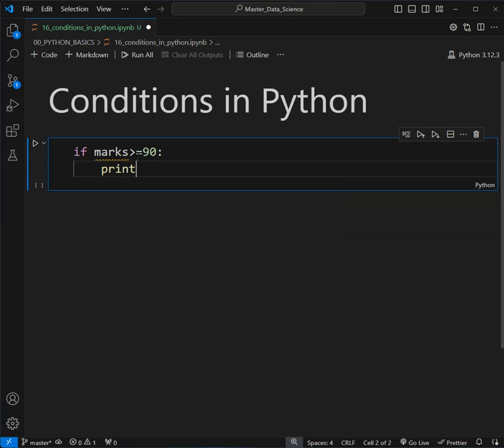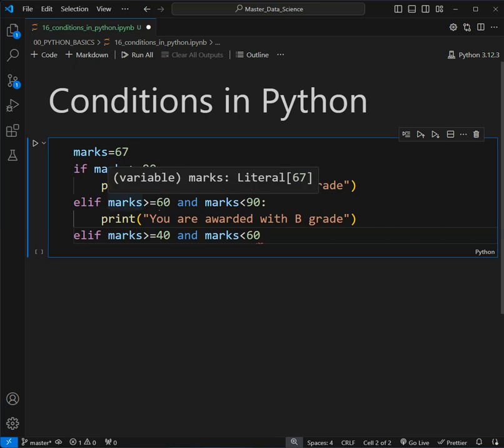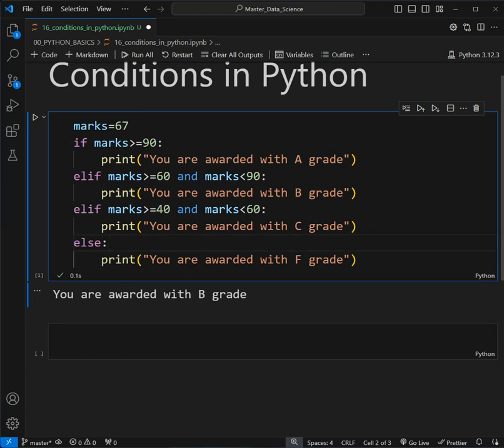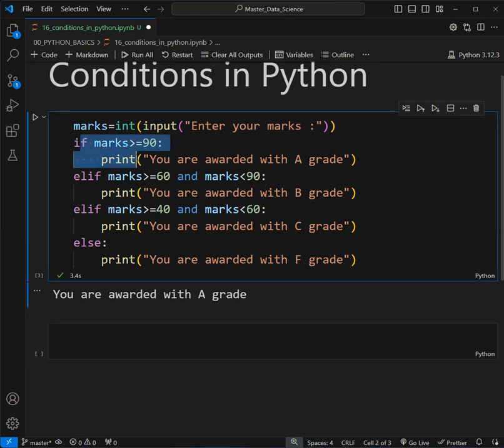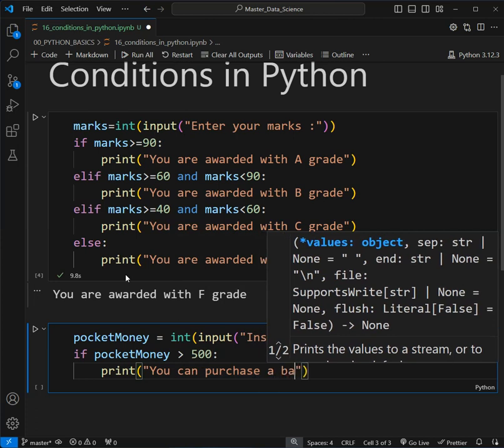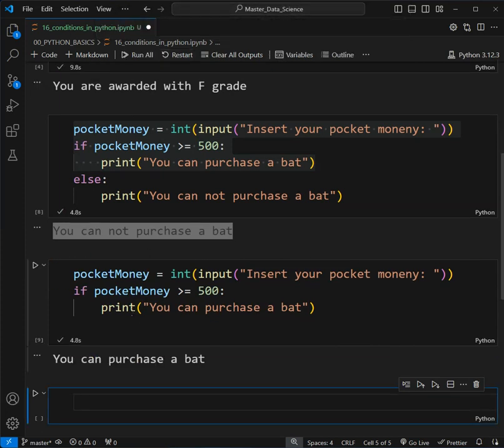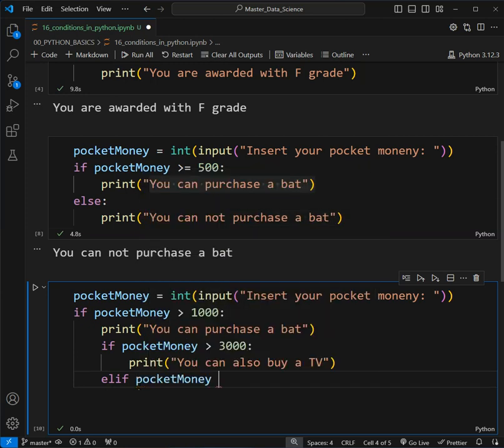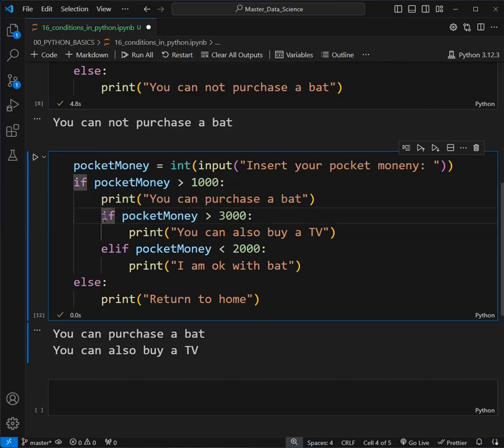Conditions in Python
This video covers the basics of conditions in python.